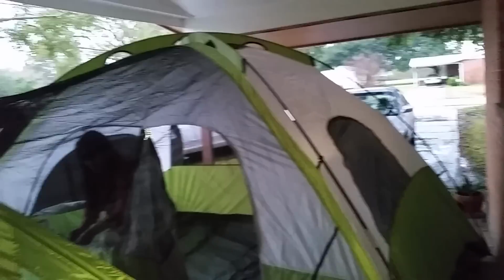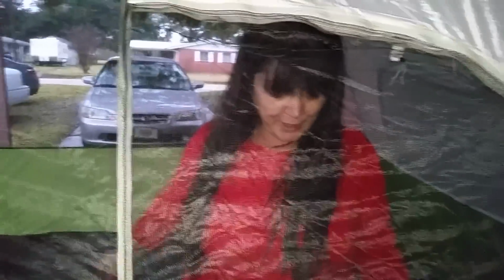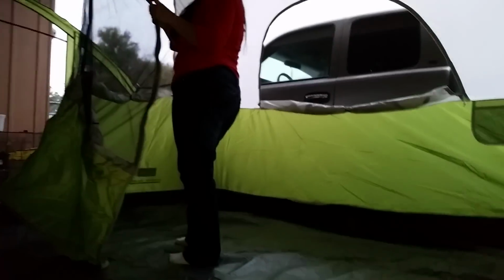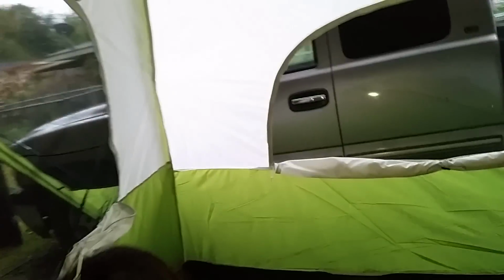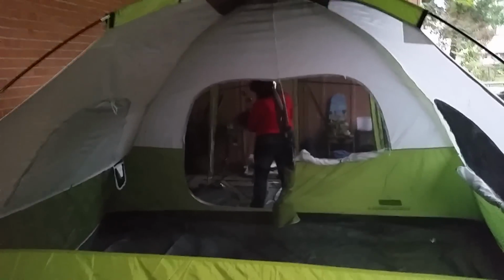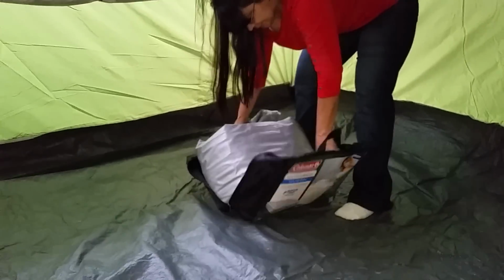Coleman Evanston 8 person Tent.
Coleman Evanston 8 screened tent Review.